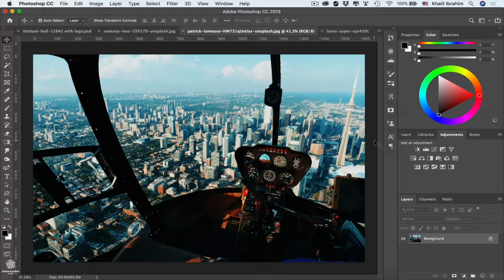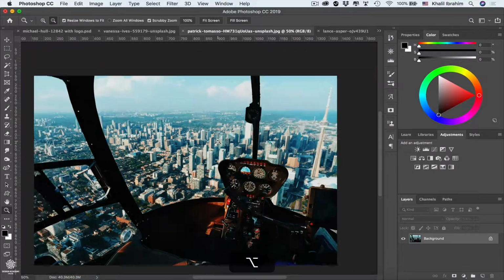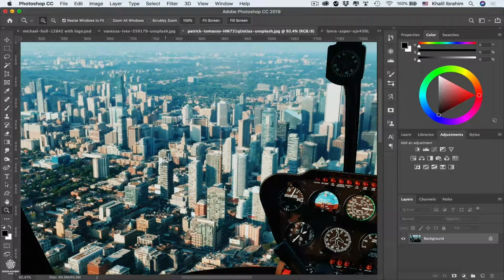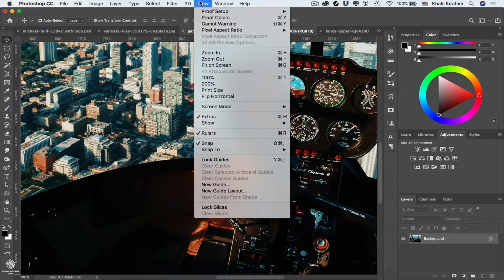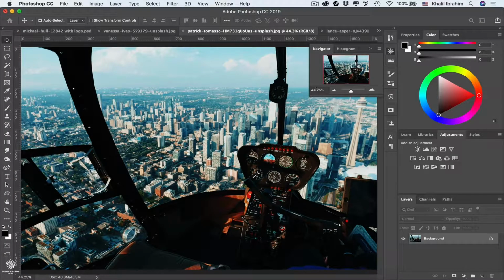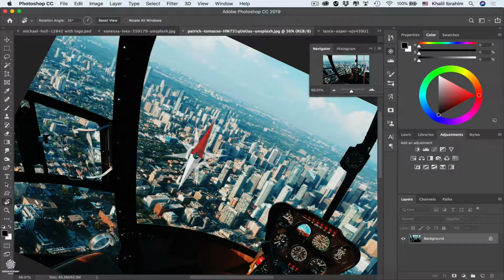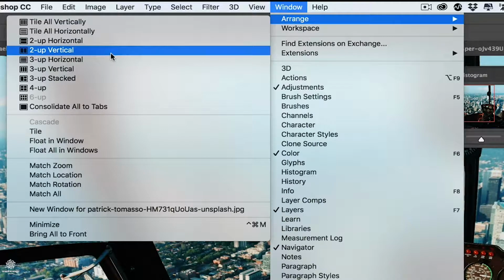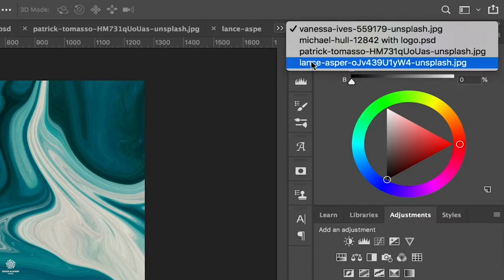Navigation in Photoshop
This Photoshop CC MasterClass is simply More than 12 COURSES in One BIG MasterClass!

- Smart Objects.

- Adjustments Layers.

- 3D design in Photoshop.

Khalil Ibrahim is a Chief designer who was promoted to that title after working in many international advertising agencies with experience over 15 years in the design field and using Adobe Photoshop. Besides traveling around the world learning about different Design Schools, Trends & Art Directions. and who really cared to not only make sure you understand Photoshop's tools, technicals & concepts but Also to really learn it in a creative way and to use it Artistically like a Creative professional.